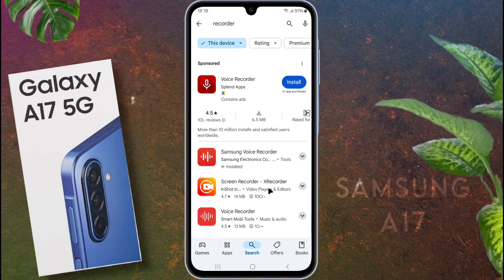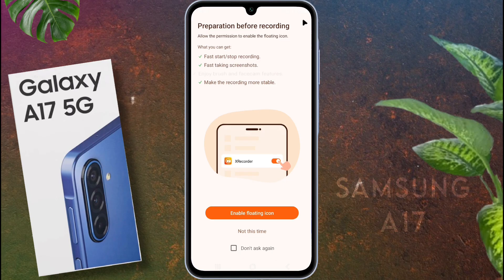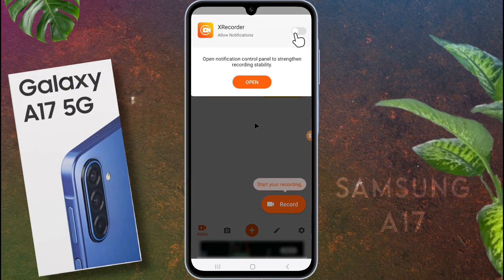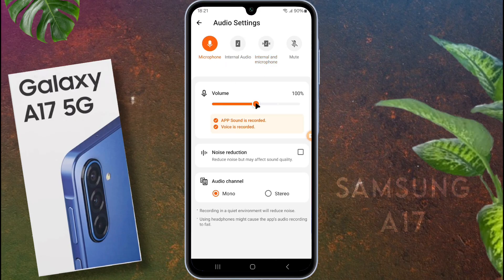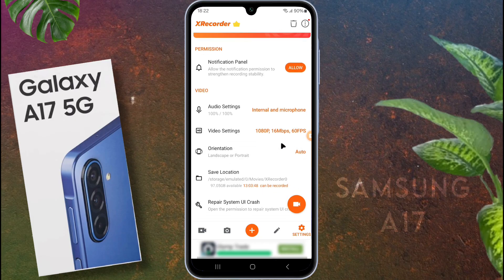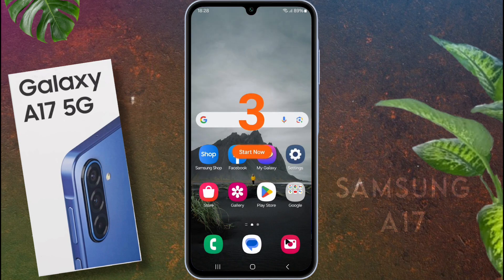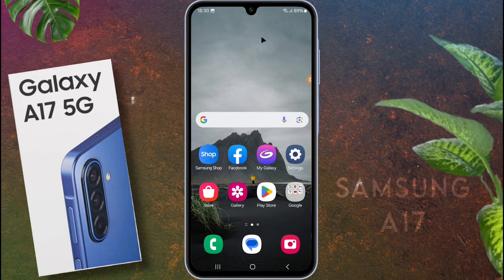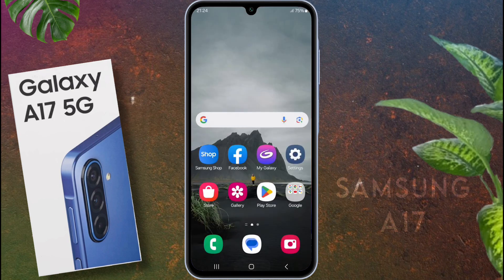Samsung Galaxy A17: How to do Screen Recording / samsung a17 me 4K Screen Record Kaise Kare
How to High Quality Screen Record in Samsung Galaxy A17 / samsung a17 Screen Recording Setting | Fix Screen Recording No Sound Samsung Galaxy A17

✪  Model Name: Samsung Galaxy A17 5g
♲  Problem: Screen Record Setting